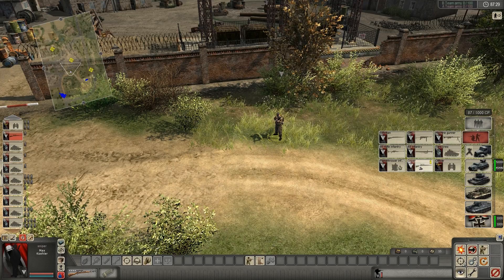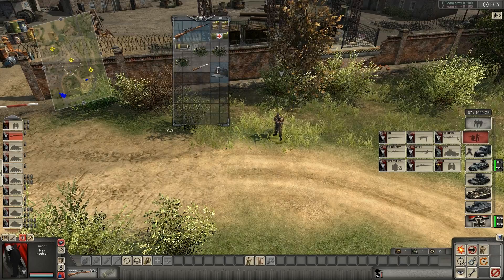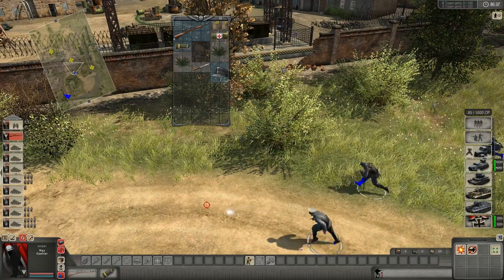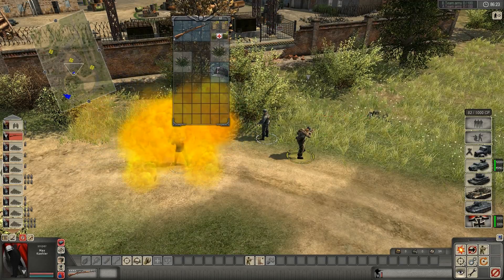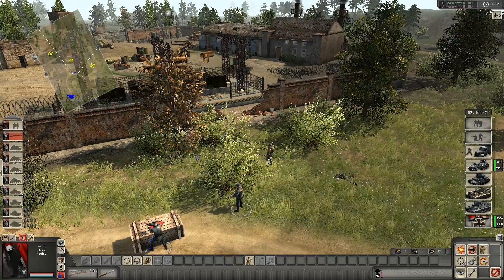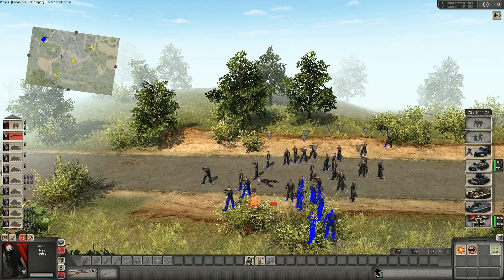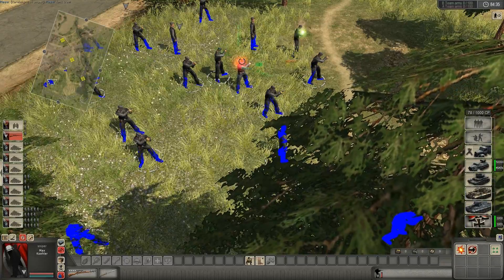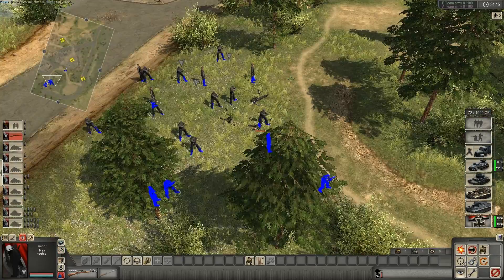Worth Its Points Cost in Tank Crewmen? Episode 9: The Sniper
The Sniper in Men of War Assault Squad sure does love shooting stuff. But do we love him as much as he loves guns? Find out whether he's worth your time, and less importantly, whether he's worth his cost in tank crewmen! No snipers were harmed in the making of this video.